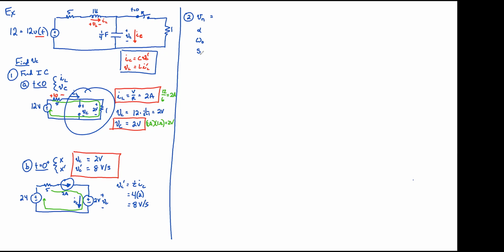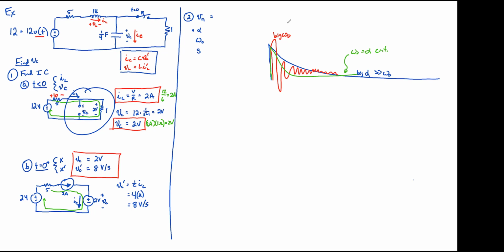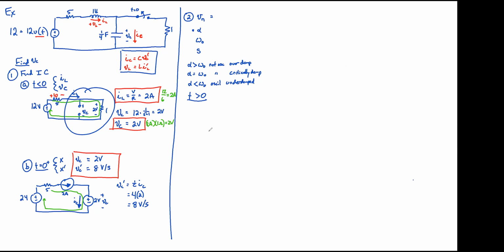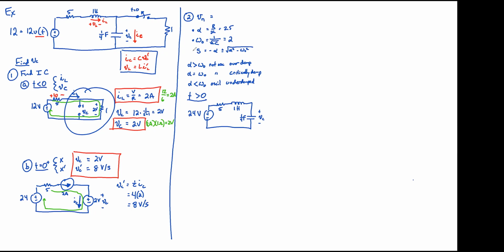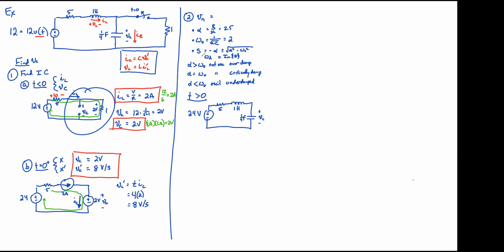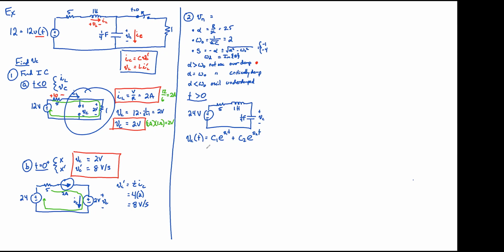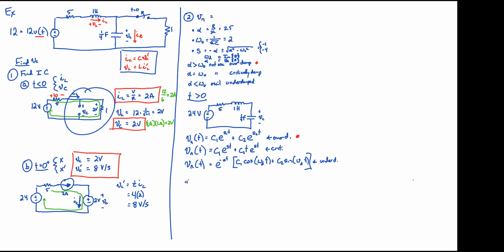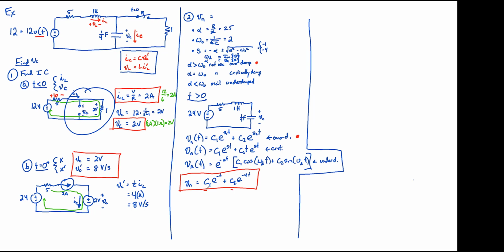EE223 - 17 Forced 2nd Order - 02 Natural Solution